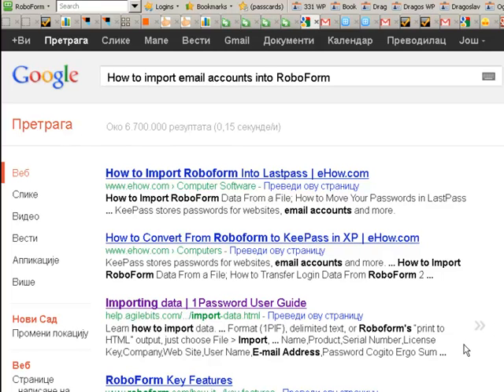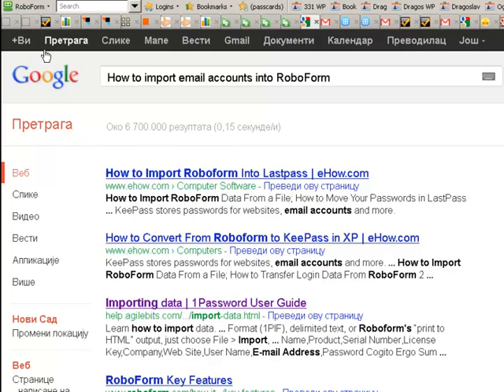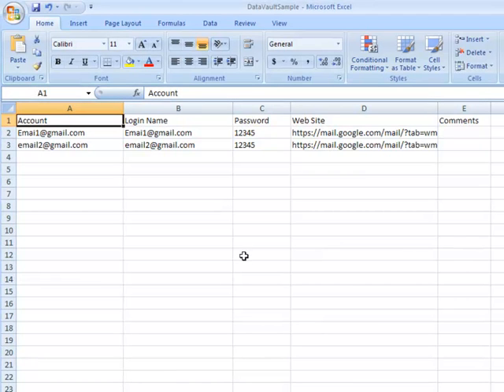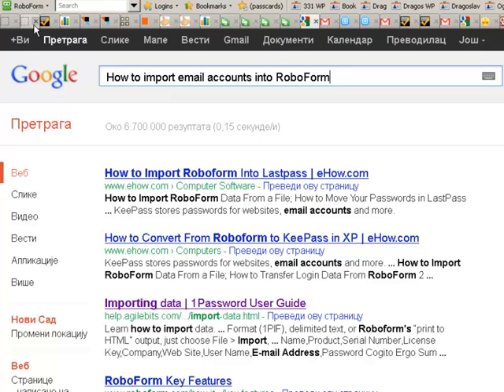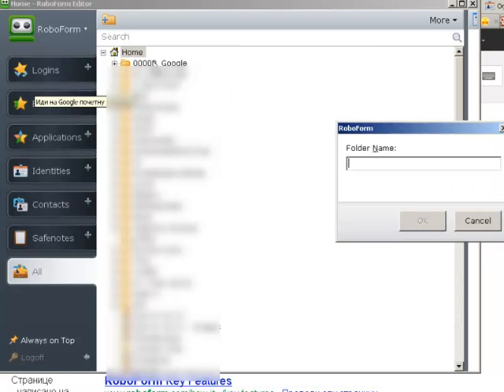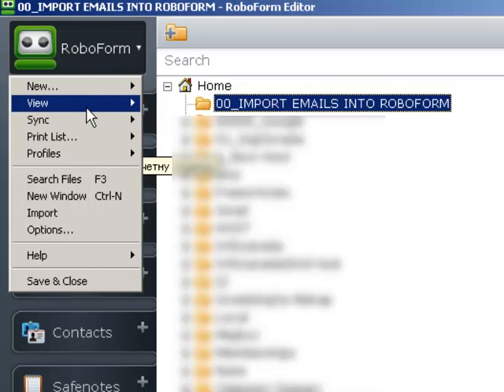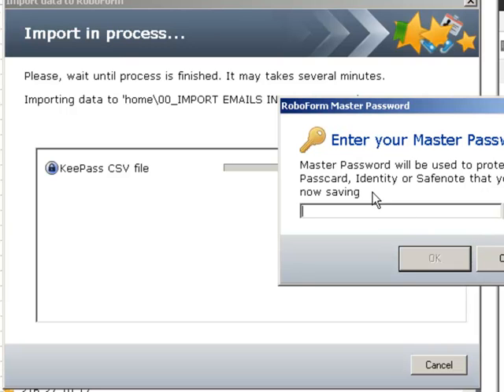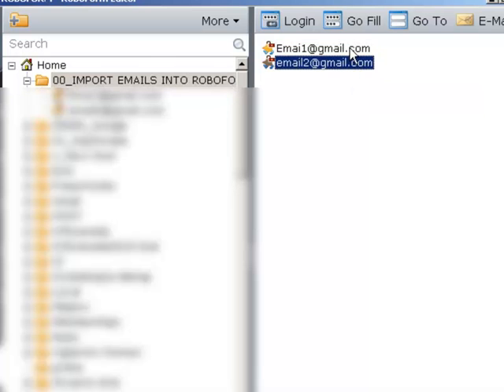How To Import Email Accounts Into RoboForm - Just Easy!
How to import multiple bulk email accounts into RoboForm, just easy.

If  you need custom WP site